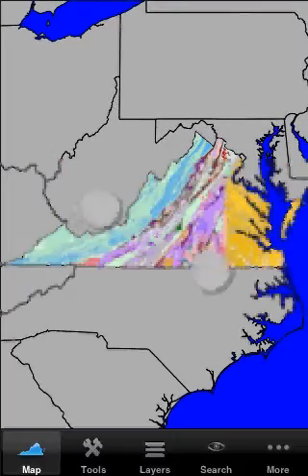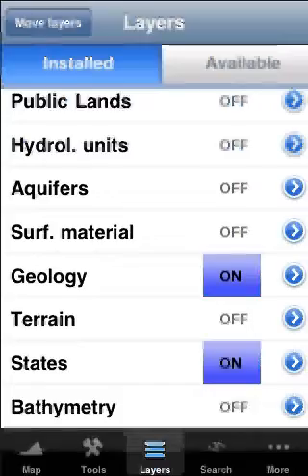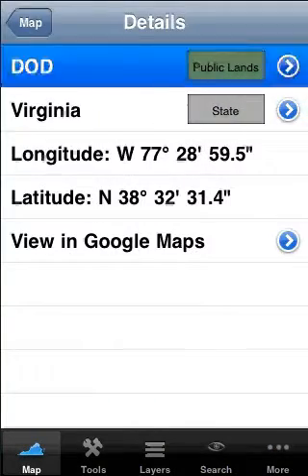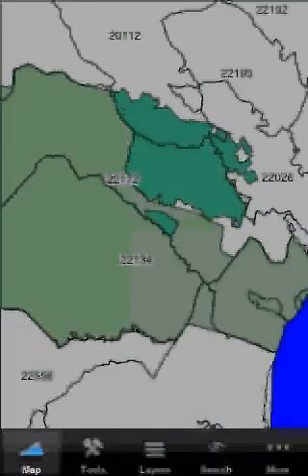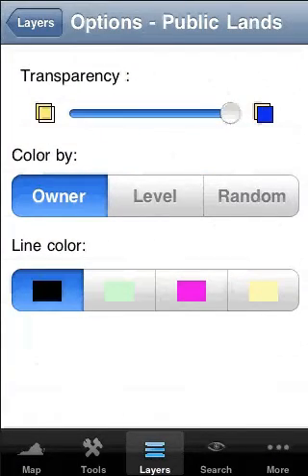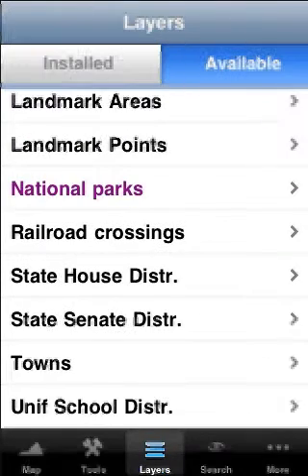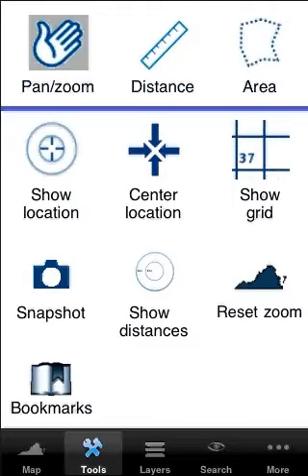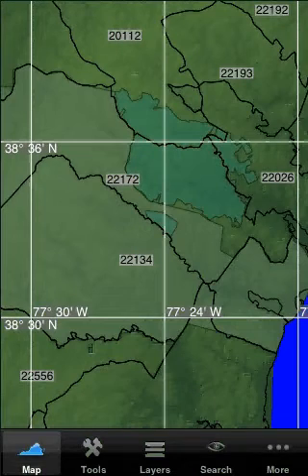One-minute introduction to Geograph VA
A quick look at Geograph VA, the GIS app for the iPhone covering the state of Virginia.